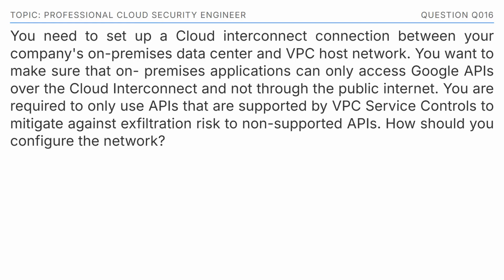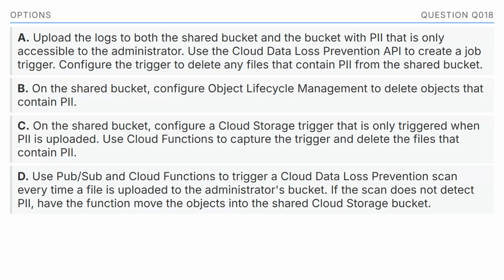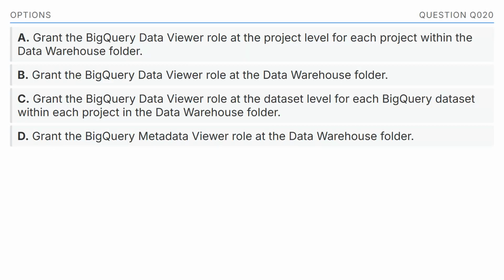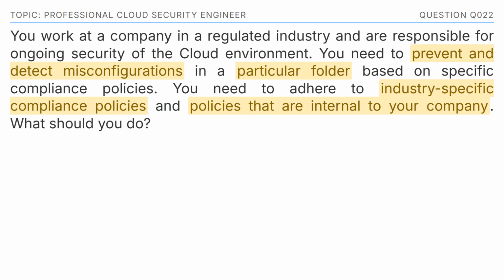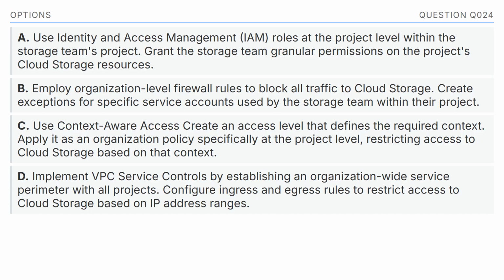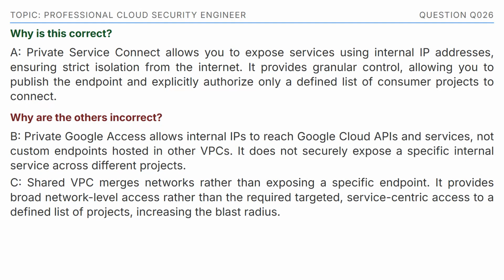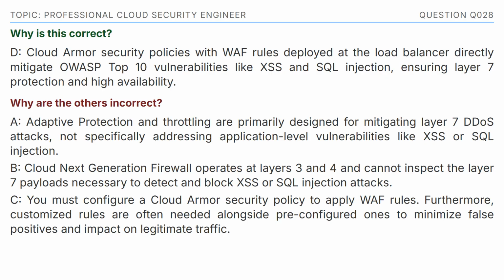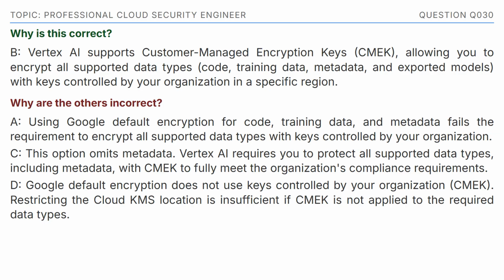Google Professional Cloud Security Engineer Practice Exam | Part 2